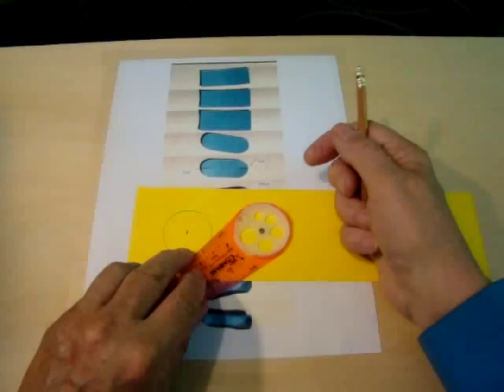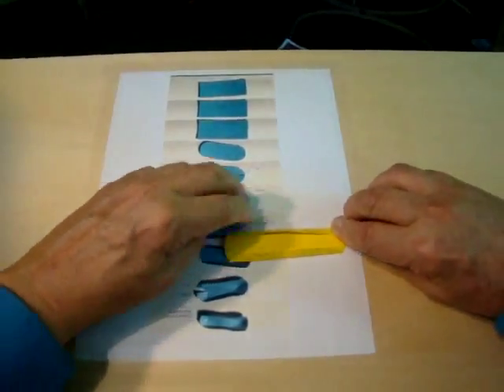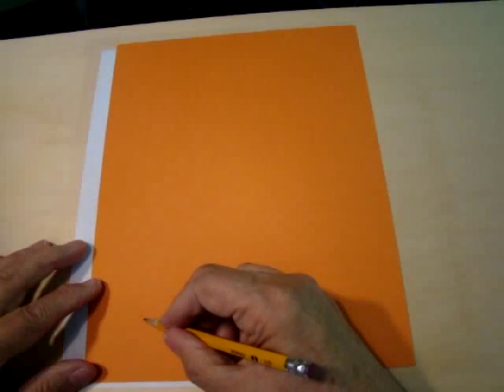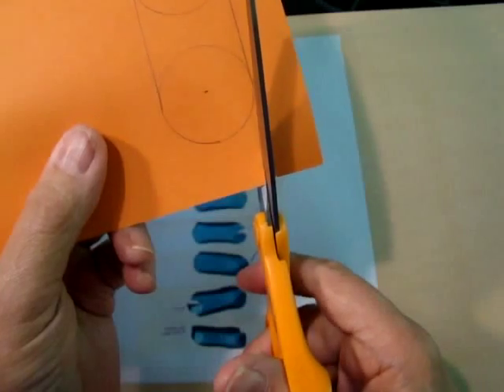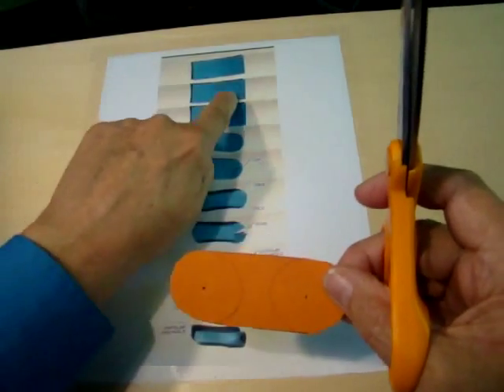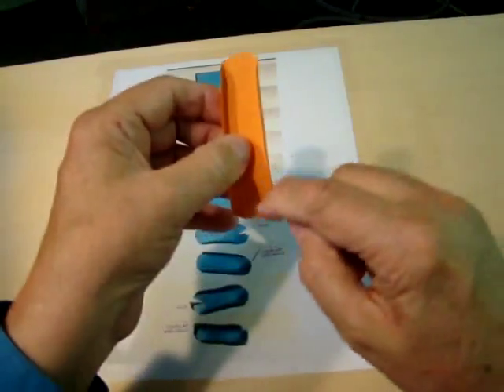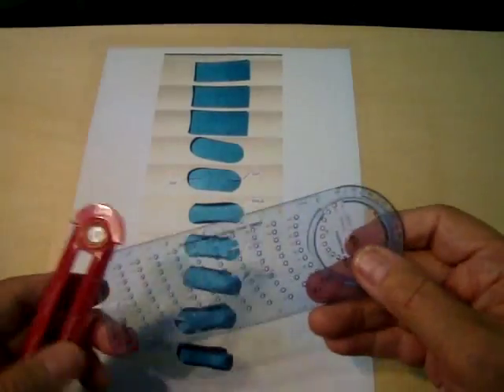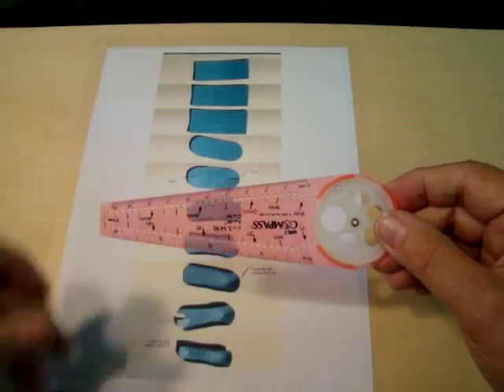Original Paper Boats Part 1 highhopes no. 4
How to Make an Original Paper Boat Part 1, Simple Boats. This video shows how. Free printed instruction are shown for personal use Part 2 will include many variations.